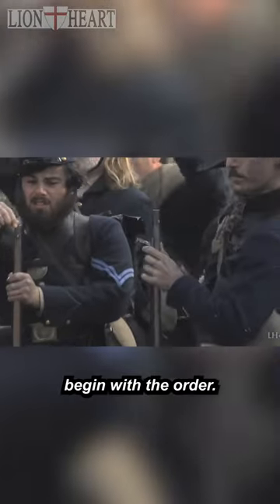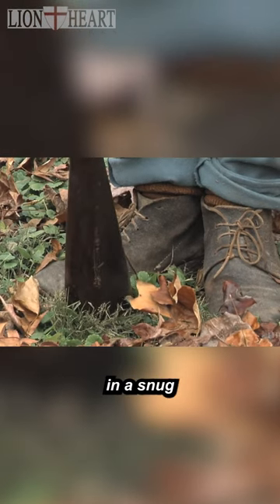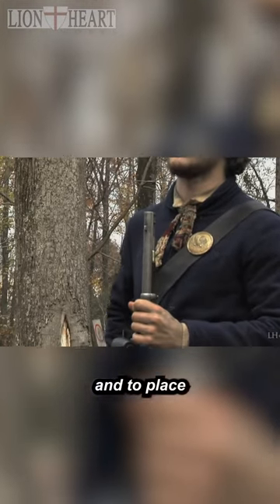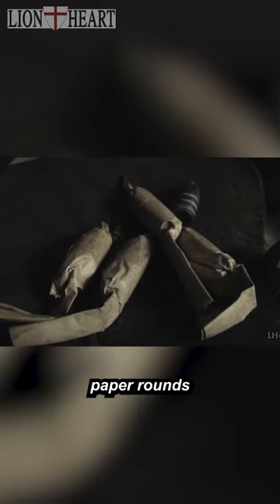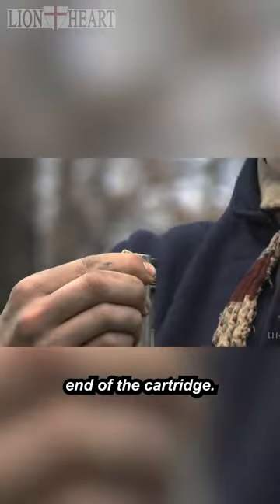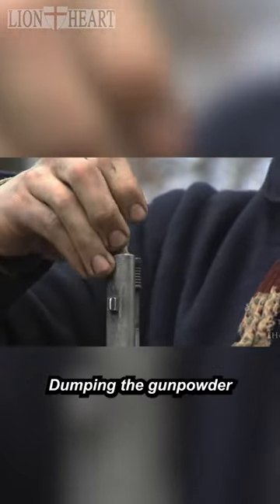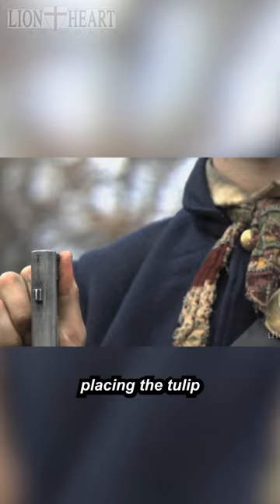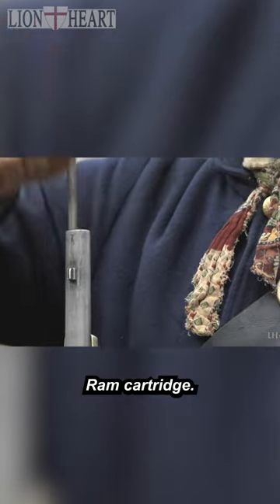Civil War "Loading In-Nine-Times" Drill - Part 1